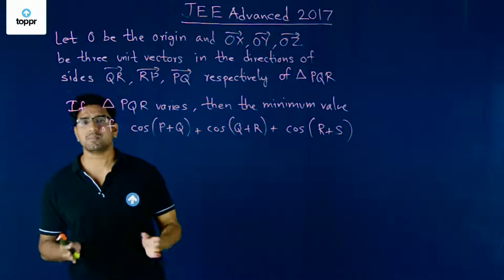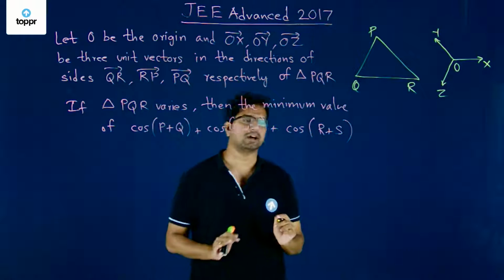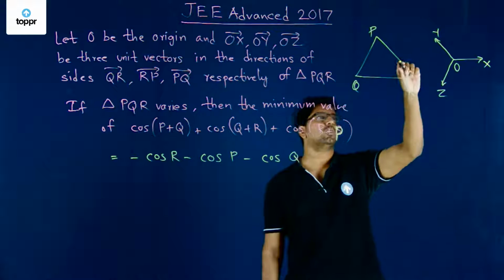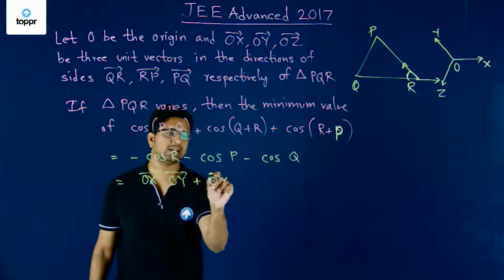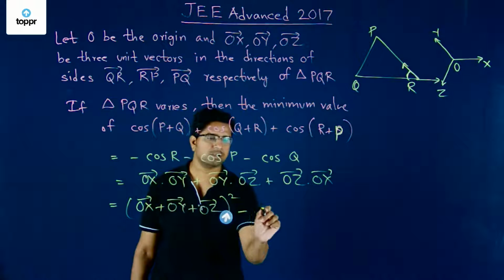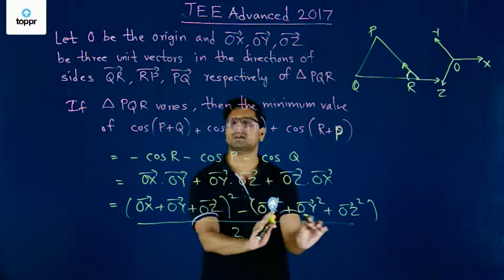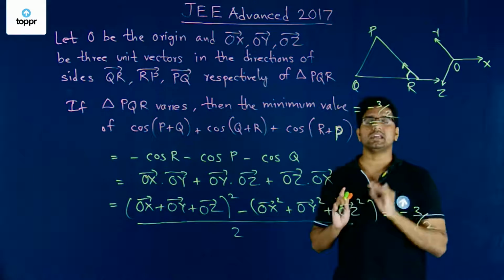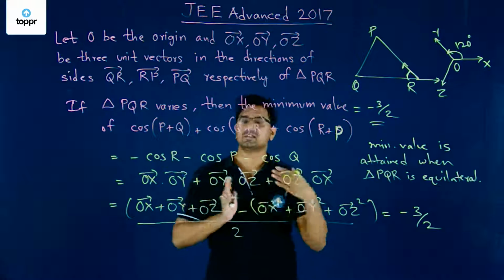JEE Advanced 2017 Maths Paper II Code 7 Q 52 Solution